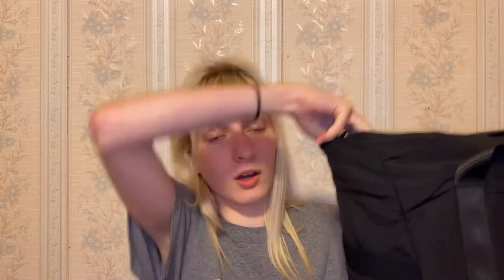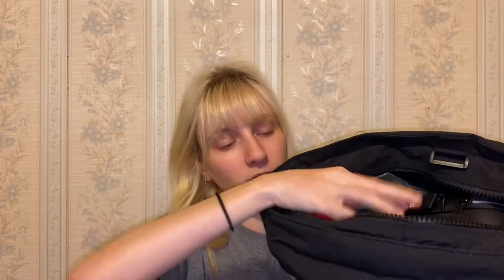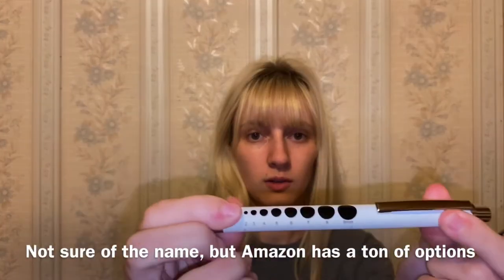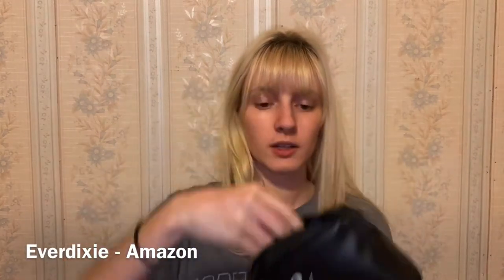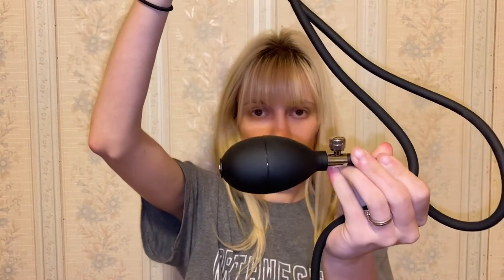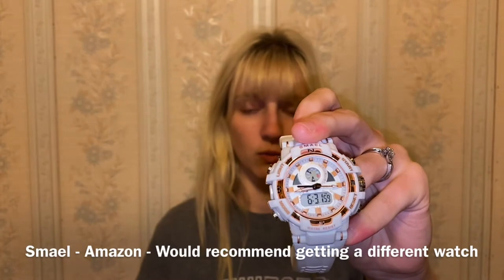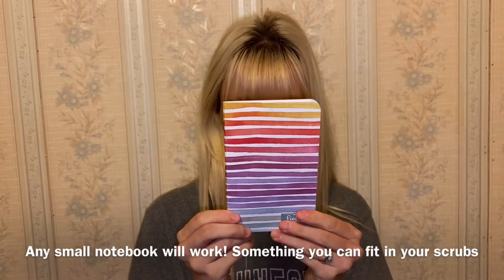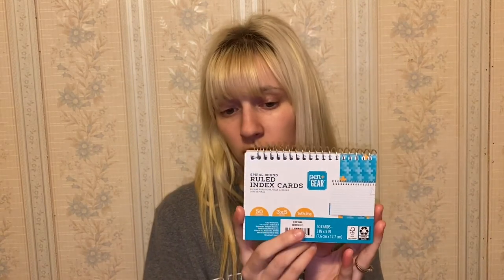What's In My Clinical Bag! Spring 2022 | Nursing Student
Hey everyone! I hope that you enjoyed the video! Let me know if you need any of the links to anything that I mentioned in the video. When I get my new supplies in, I will make an updated video and include my new study methods!

Scrub Top
Scrub Bottoms
Under Scrub Top
Compressions Socks
Bagsmart Bag
Stethoscope Case
Pen Light
BP Cuff

Make sure y'all come back every Tuesday at 12 for another video! I post nursing school videos, including my week in the life vlogs!

About Me :)
- I am in my first level of nursing school
- I am married at 19 now ;) with two beautiful dog children
- I film on my iPhone and edit with iMovie